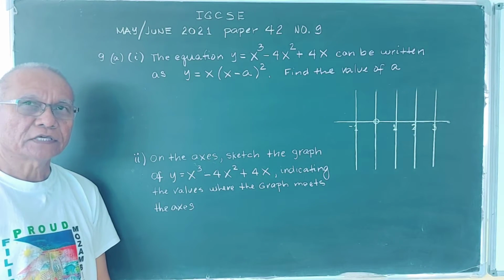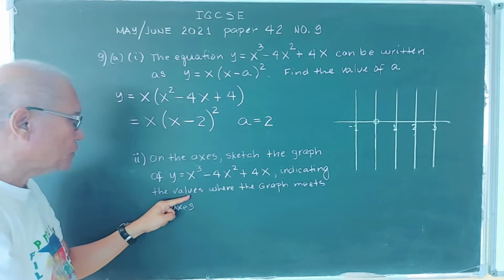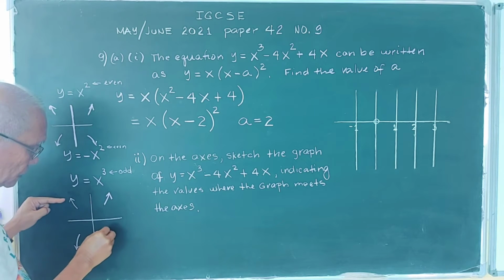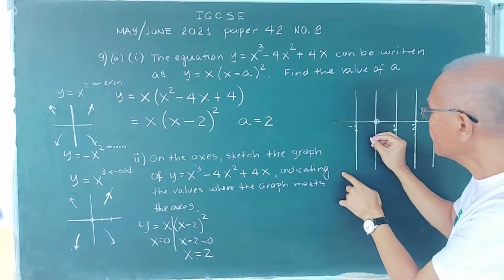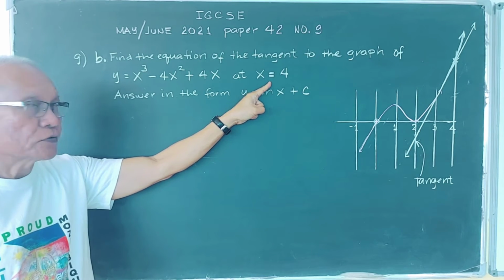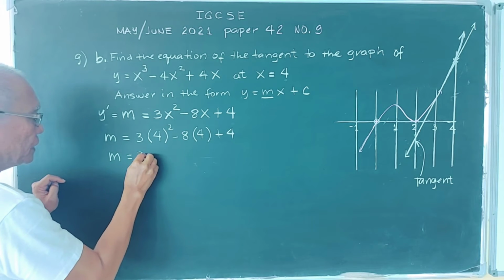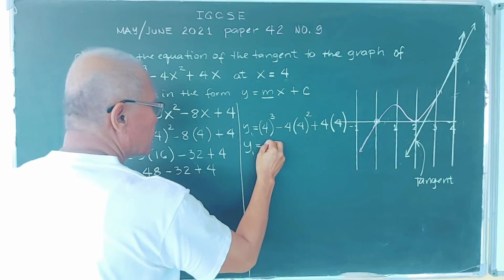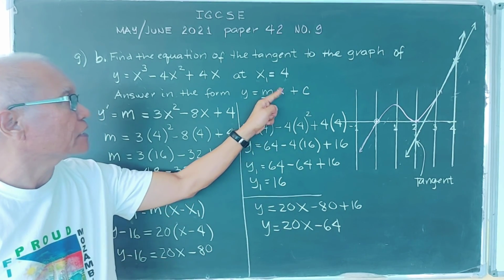Sketch of a curve - IGCSE 0580 May 2021 Paper 42 no. 9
This IGCSE past Paper 42 May 2021 explains how to sketch a curve and find the slope of the tangent to the curve using derived functions.